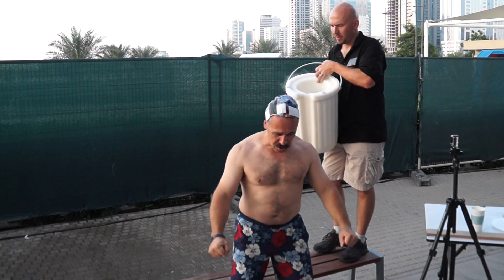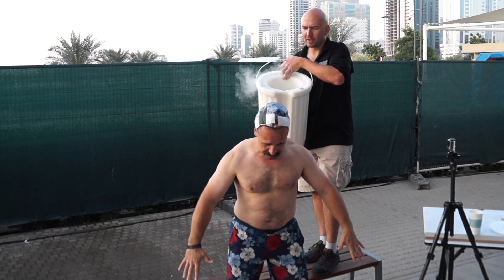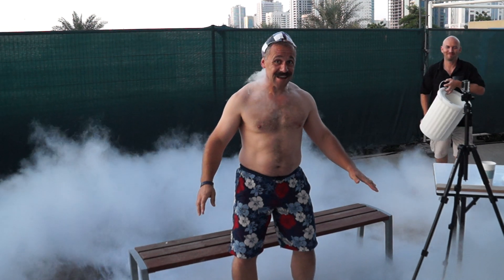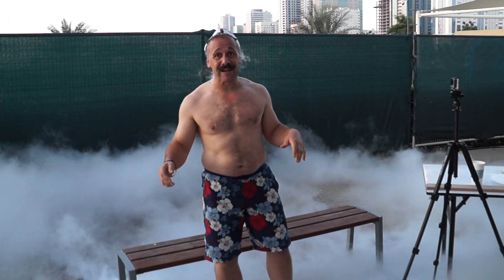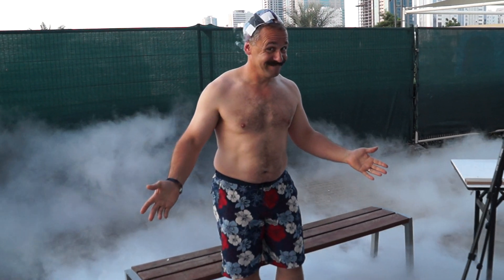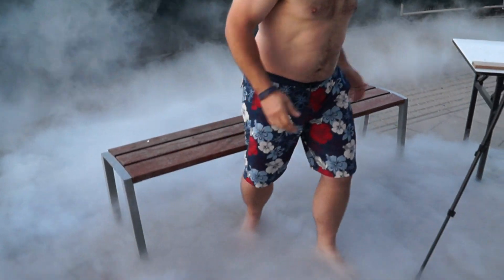Liquid Nitrogen Ice Bucket Challenge - Extreme Leidenfrost Effect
In our ongoing efforts to explore the Leidenfrost Effect with liquid nitrogen I've put my hand in it, eaten biscuits soaked in it and even put it on my tongue.

Time for something a bit more extreme - why not tip a bucket of liquid nitrogen over my head in a liquid nitrogen ice bucket challenge?

Apologies for the blurry camera work at the start.